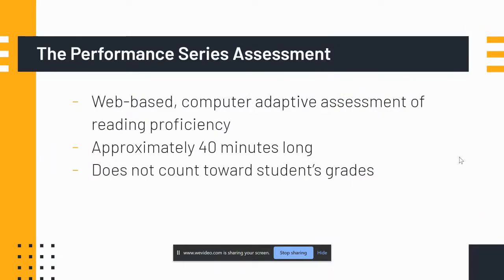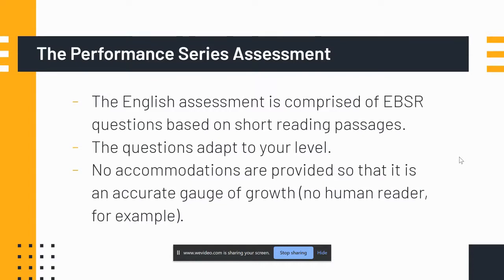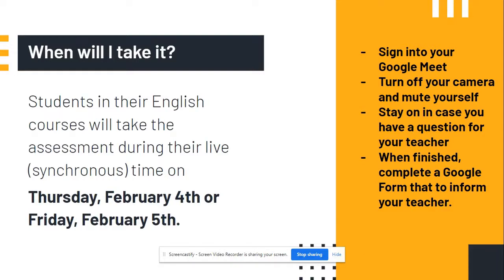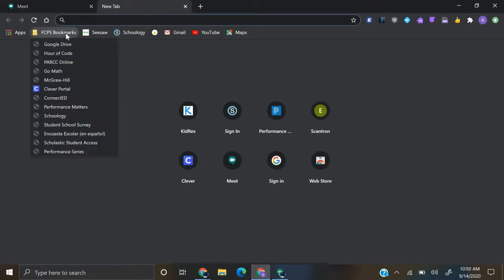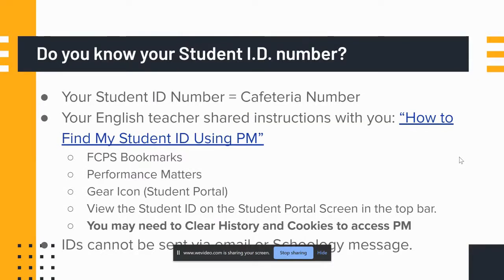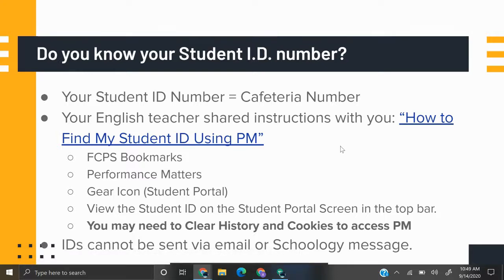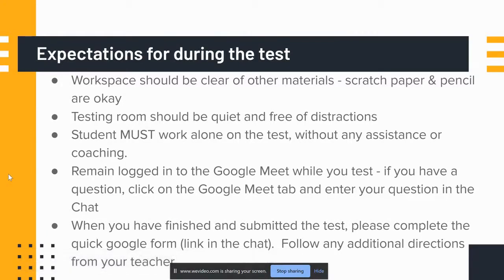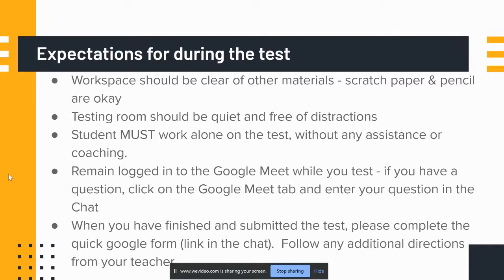Performance Series Spring 2021